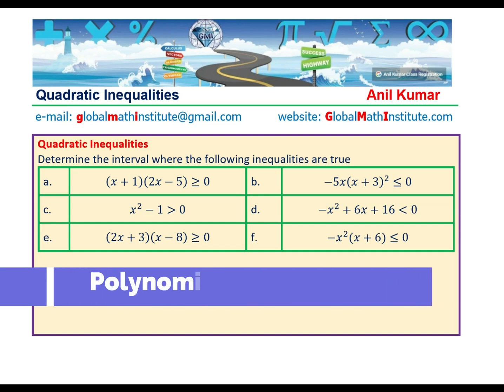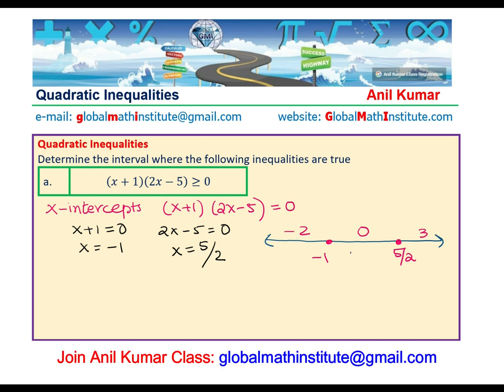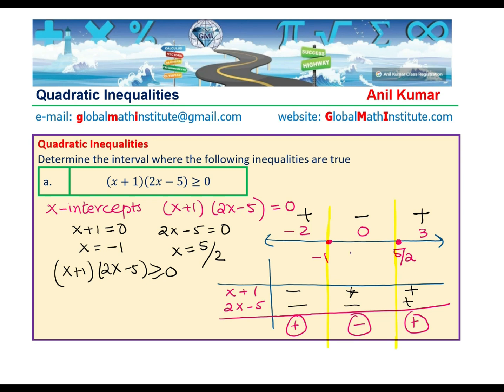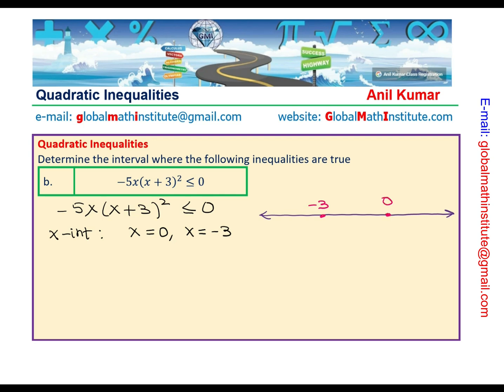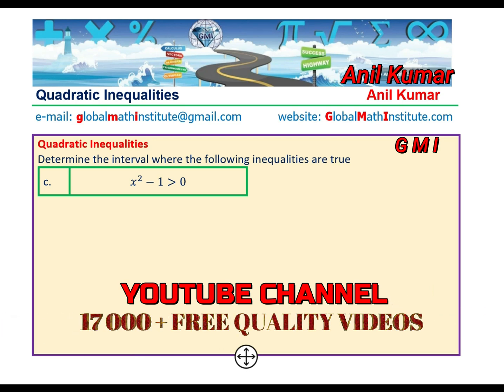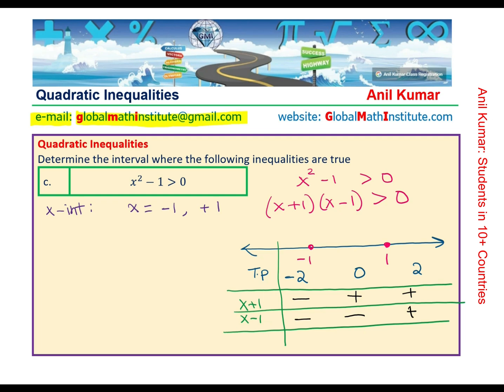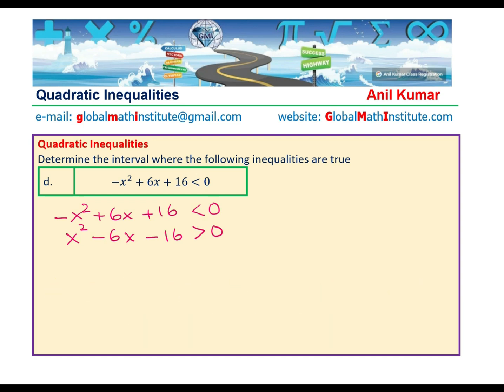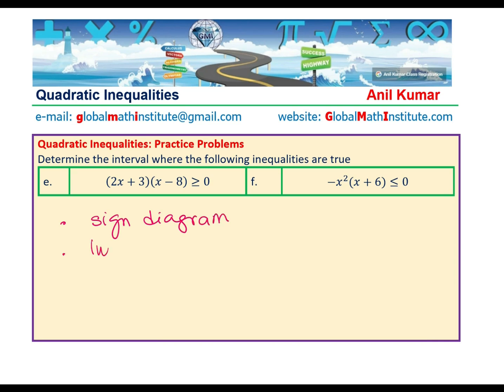Solve Polynomial Inequality 6 Examples Sign Graph Interval Table Precalculus